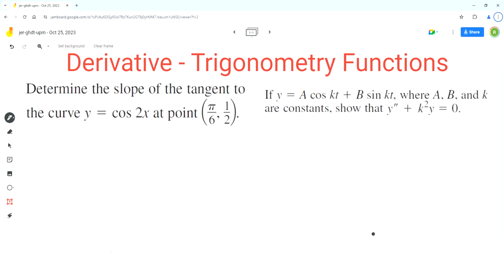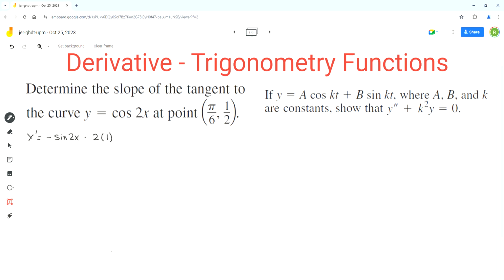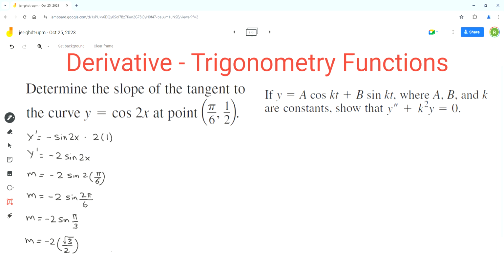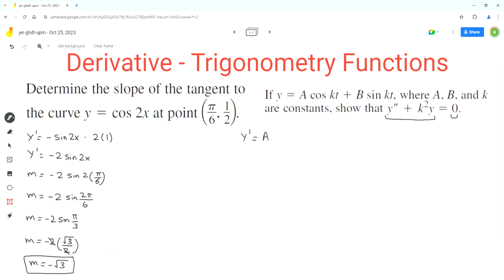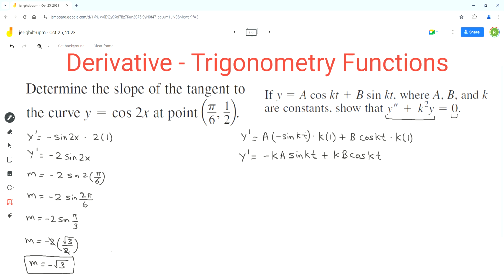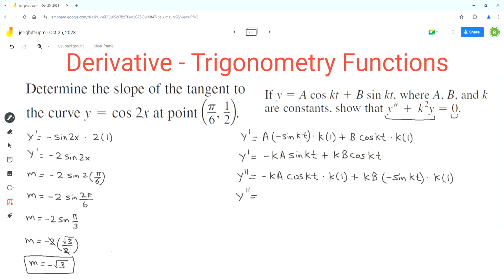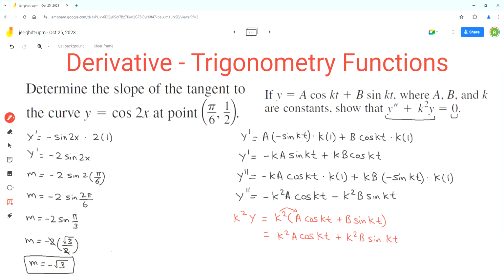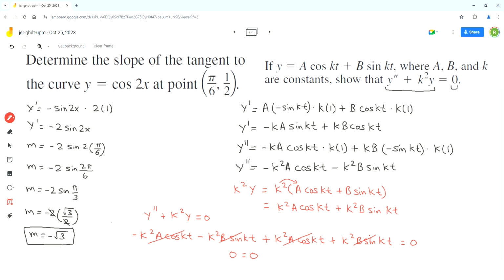FIND THE SLOPE Of Tangent To the Curve y = cos2x & PROVE THAT y'' + (k^2)y = 0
In this video, I share with you steps for using concepts of derivatives to determine the slope of the tangent to the curve y = cos(2x) at point (pi/6, 1/2).